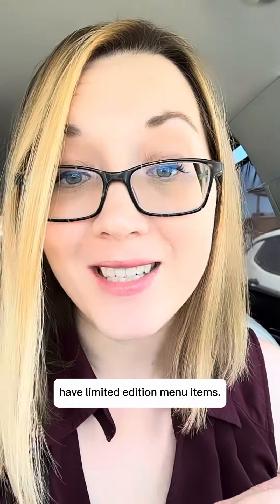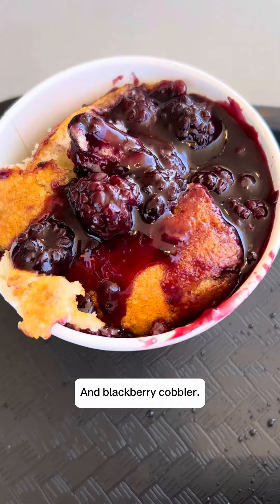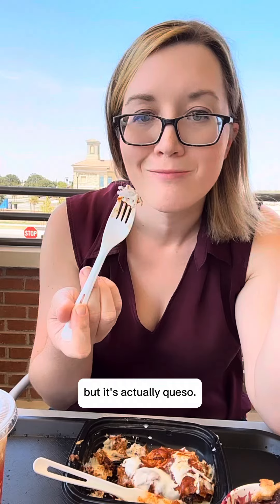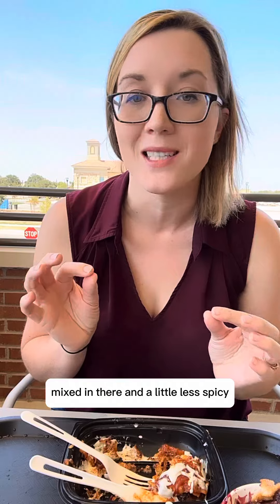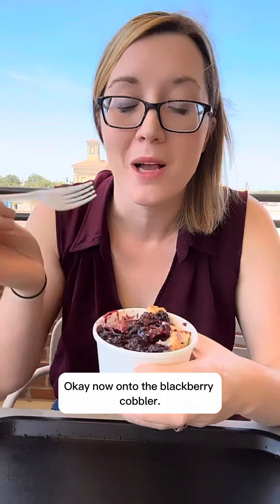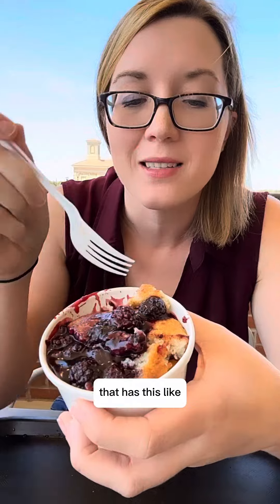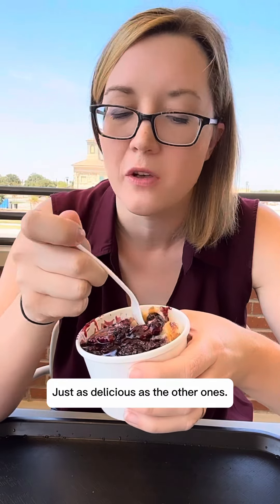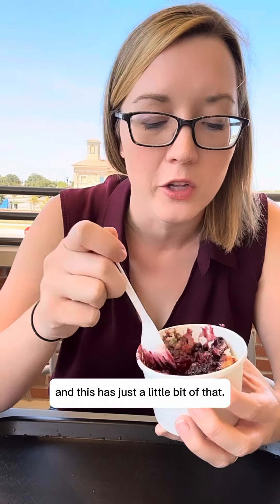Review: True Texas BBQ Limited Edition Brisket Enchilada & Blackberry Cobbler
True Texas BBQ is a restaurant inside certain H-E-B stores and they happen to have limited edition menu items.

I love all of their cobblers and the blackberry cobbler did not disappoint! The brisket enchiladas were also extremely tasty and smothered in Queso.